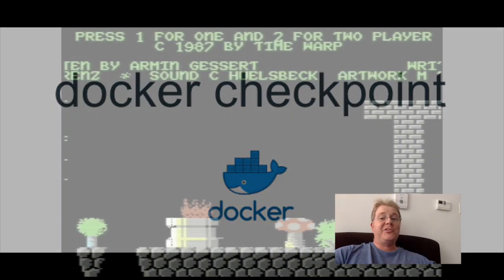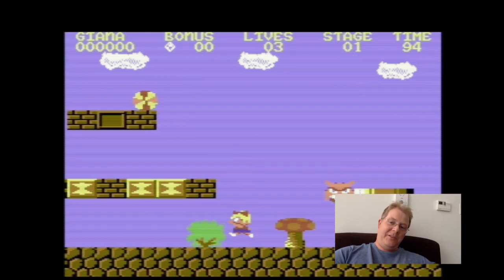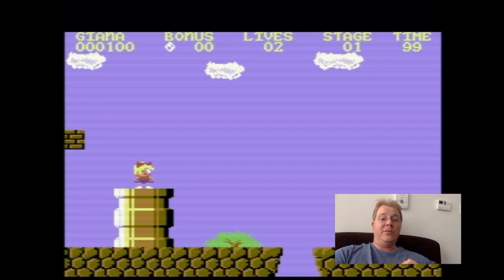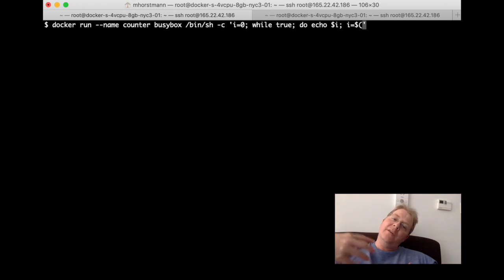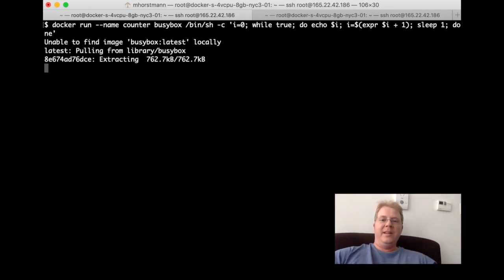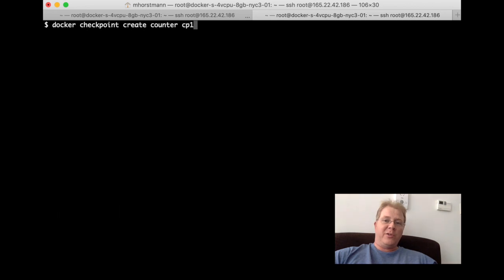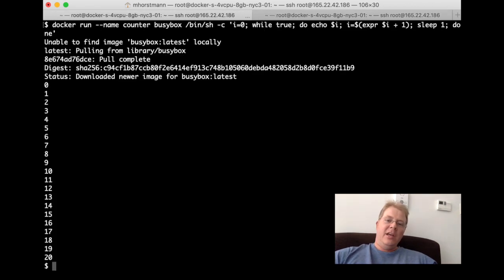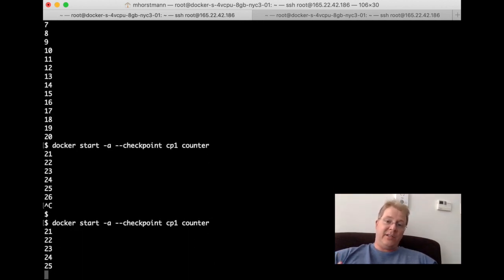01 Docker Checkpoint Intro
Let's get started with checkpoints in Docker - and also in "The Great Giana Sisters" on the Commodore 64...